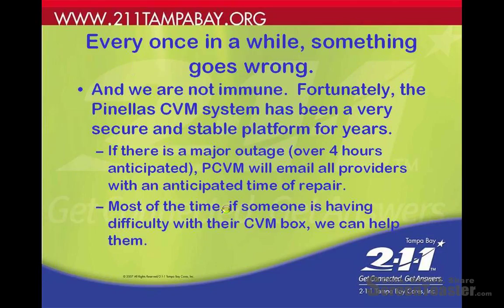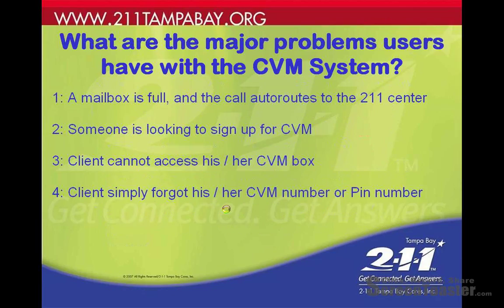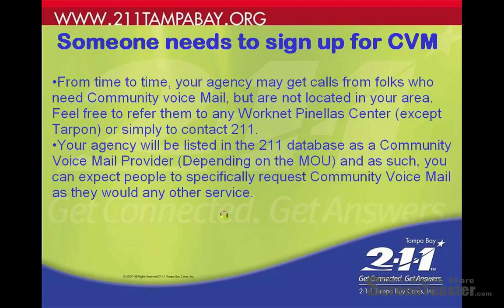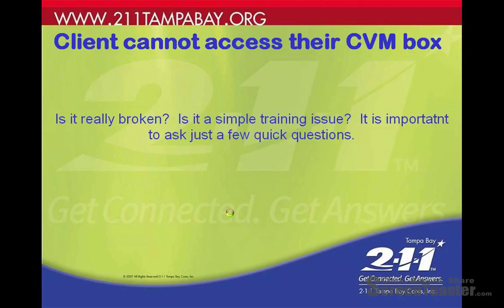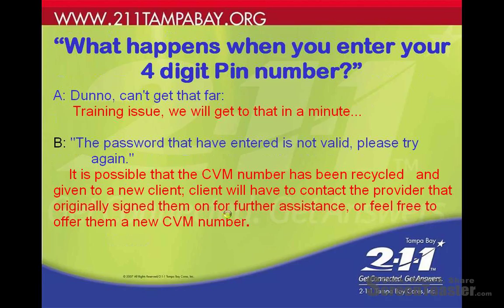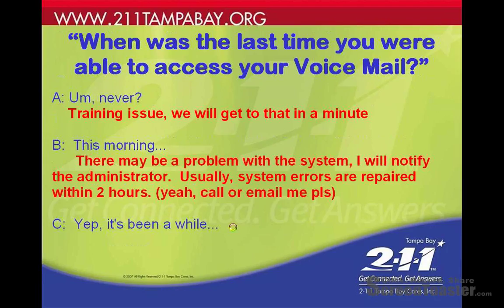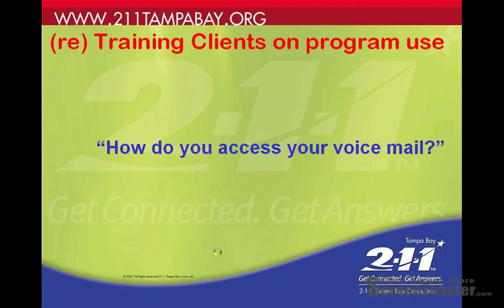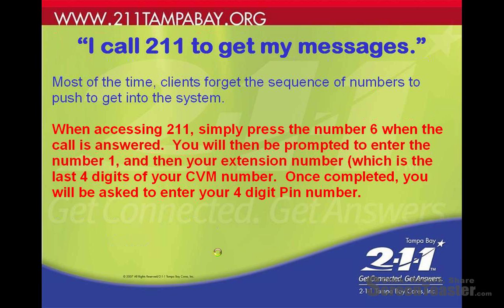Troubleshooting for Providers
Basic troubleshooting tips for providers